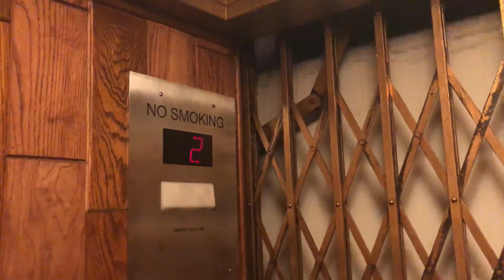Beautiful Gated Reliance Elevator @ Touraine Apartments - Chicago, IL.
TECH SPECS:
Brand: Reliance
Modernized By: Complete Elevator
Model: N/A
Drive: AC Geared Traction
Year Installed: 1920s
Year Modernized: 2010s
Floors Served: 8
Capacity: 2000 lbs
Speed: 125 FPM
Doors: Manual Gate

FIXTURES:
Buttons: DMG BL
Indicator: Acme Segmented DPI